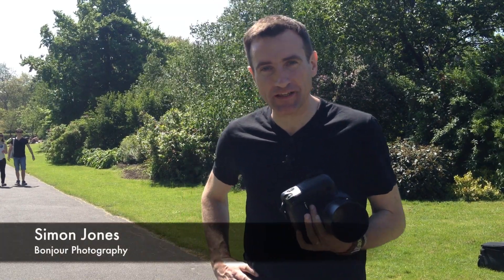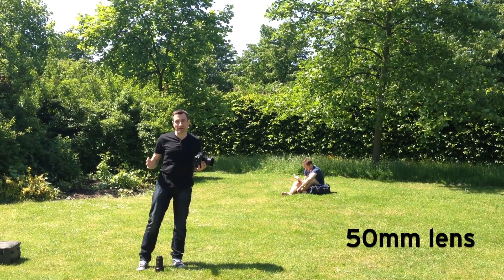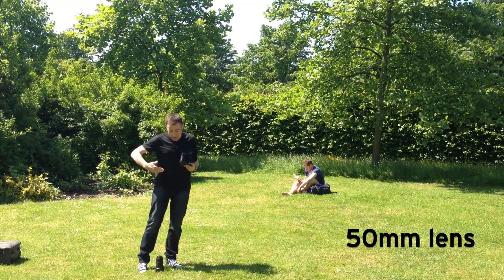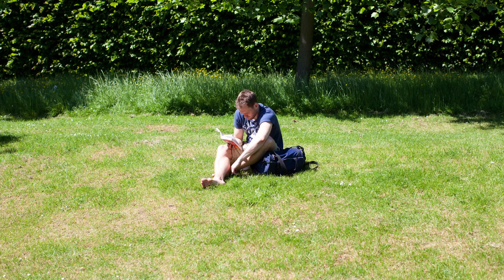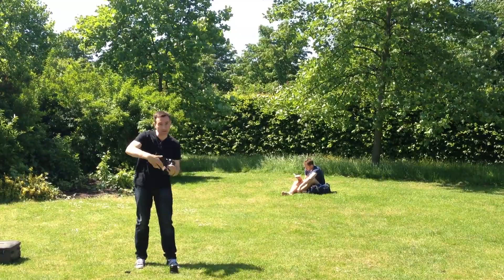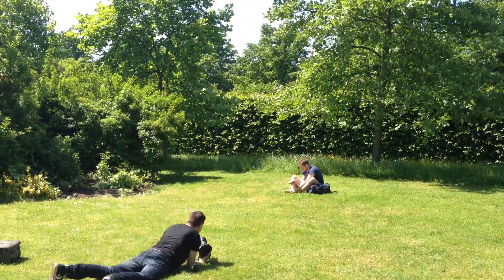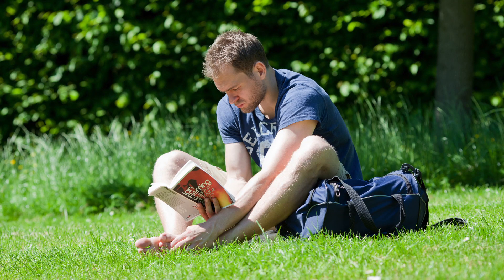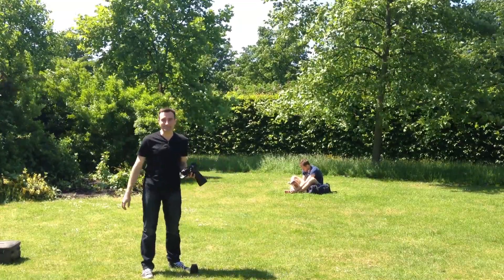Bonjour Photography Online Training - changing angle and lens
A short video to demonstrate the difference that can be made to a photograph by simply changing the lens and the angle of the shot